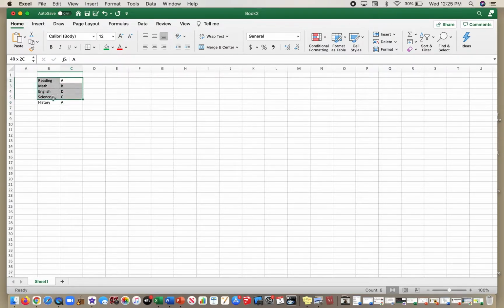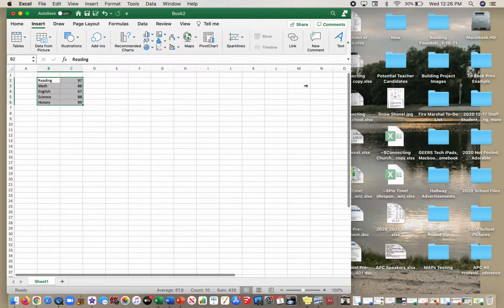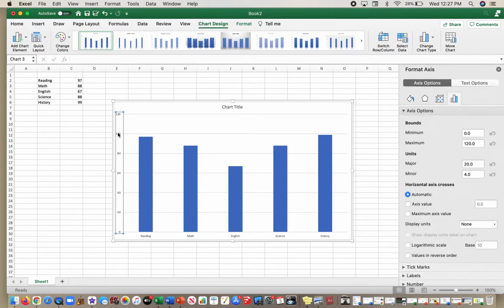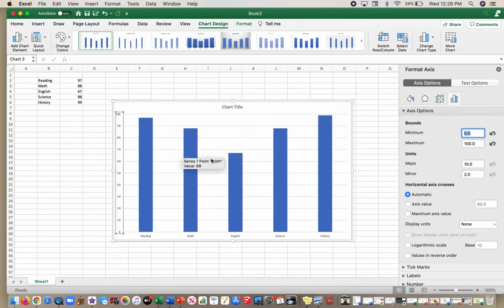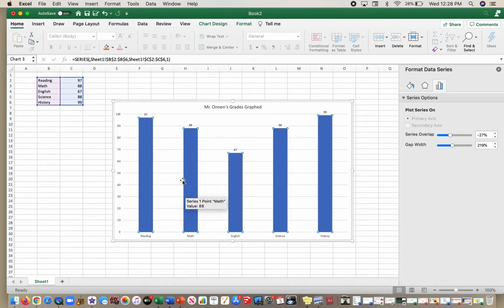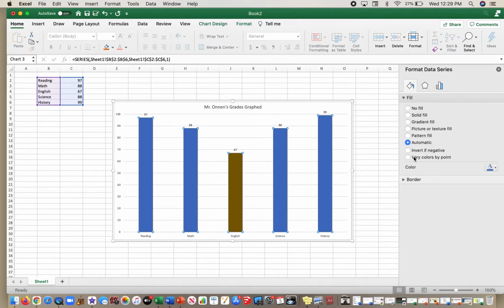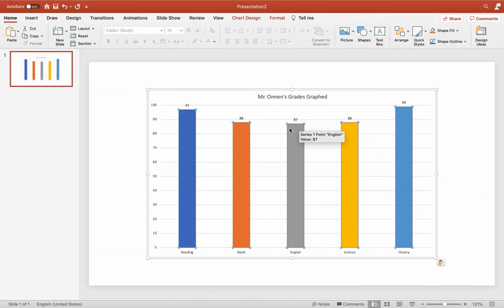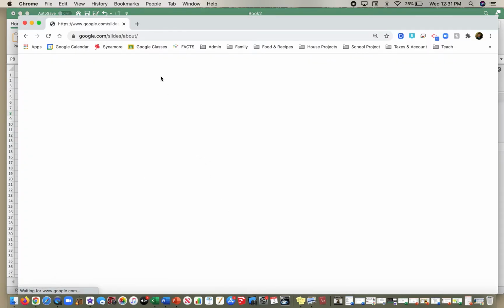Grades into Parent Teacher PowerPoint